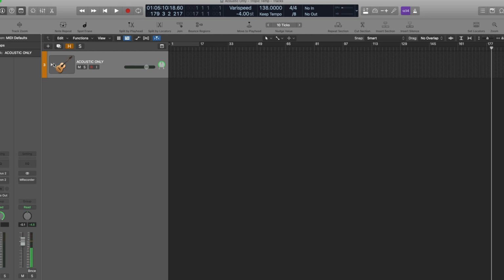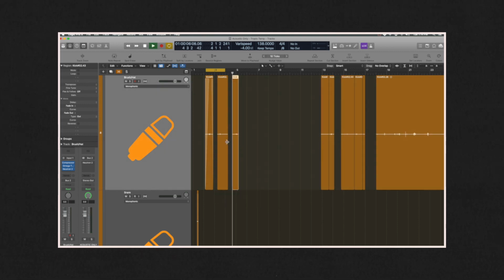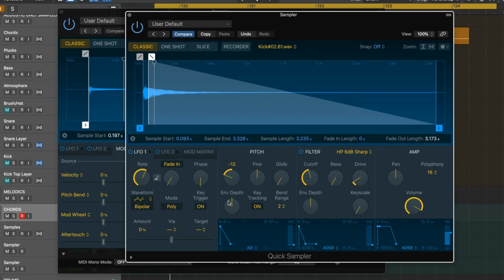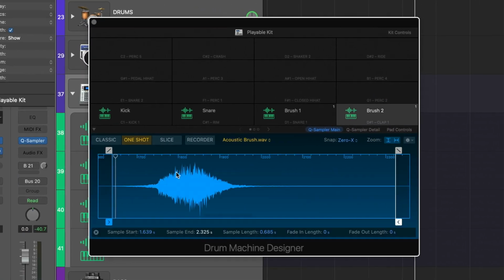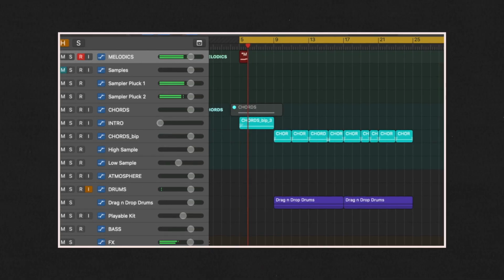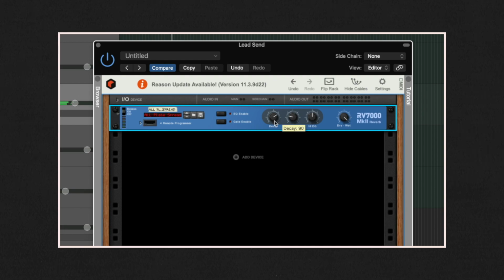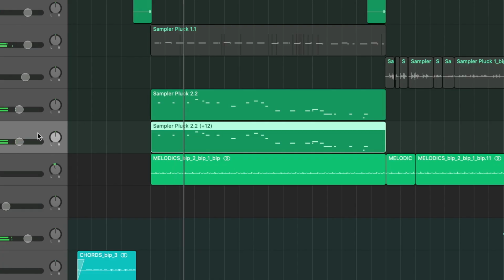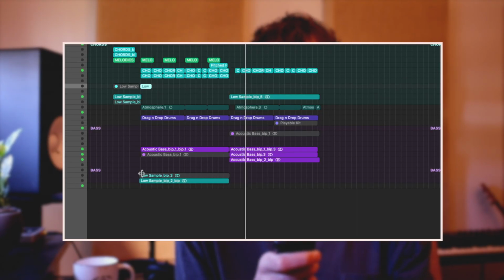why you don't need expensive gear to produce music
I break down how I created an entire song using only my microphone and acoustic guitar. It's a good example why you don't need the most expensive gear to make music, just all about those creative limitations.

0:00 - intro
0:29 - setting up a template in logic pro
1:00 - creating instruments
2:57 - making the song
6:45 - final result
You are welcome to use my music however you choose for non-commercial use. I just ask that you give me credit and link to my channel.

F R E E L O O P S / M U S I C

boy-ish

If you have any questions hit me up in the comments below!